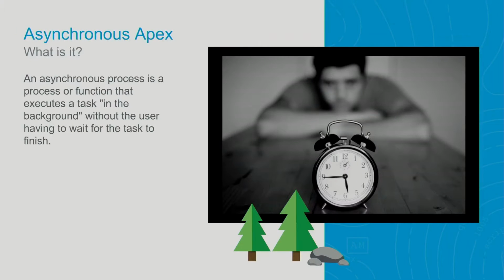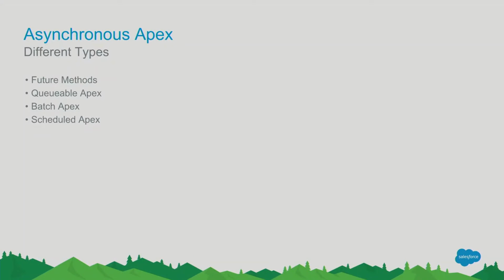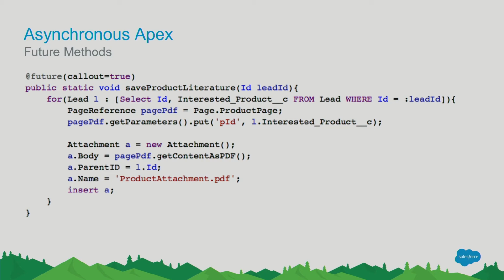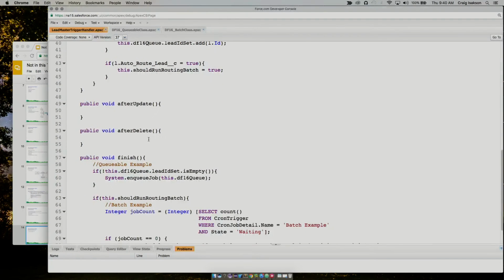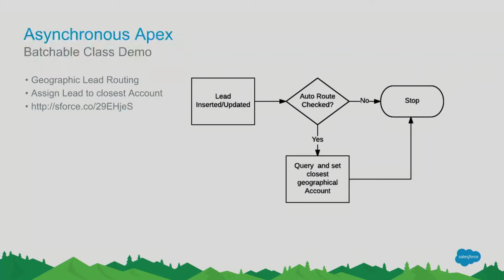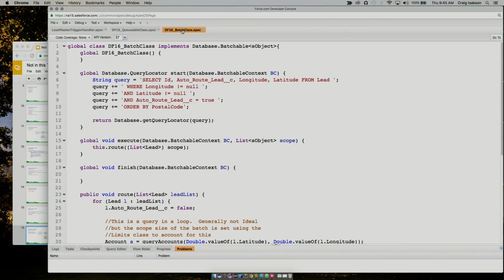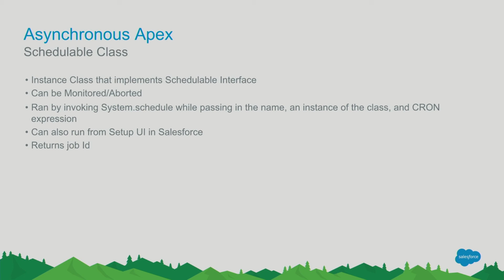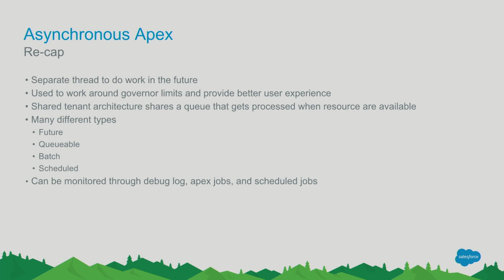Not in This Transaction! Developing with Async Apex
There comes a point in a developers life while working with Apex where they will run into limits. Overcoming these limits is a necessity. One of the many tools that Salesforce provides to accomplish this is Asynchronous Apex. This session will explore all of the various tools for Asynchronous Apex like Future methods, Batch Apex, Queueable Apex, and even some lesser known tools that help to overcome any limits that are present on the platform. You will walk away with a solid understanding of the numerous tools for Asynchronous Apex provided by Salesforce and also real life examples of when and how to use them.